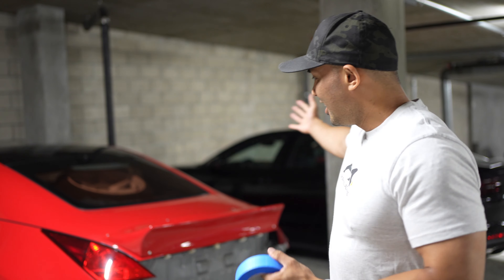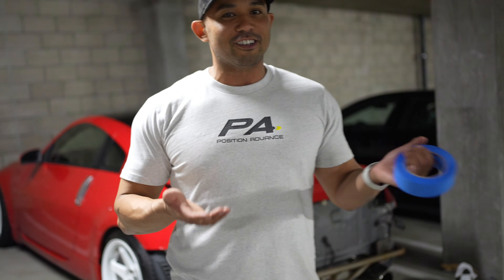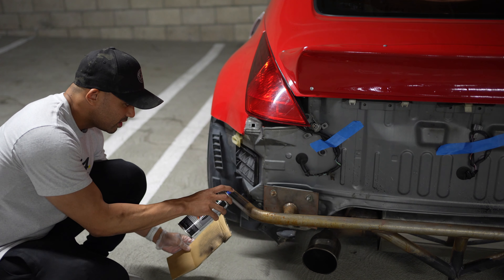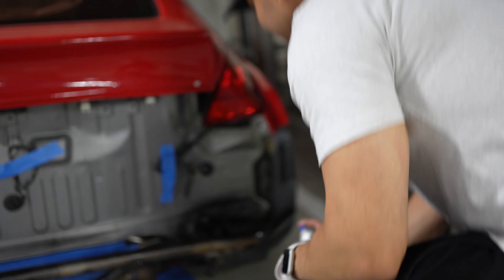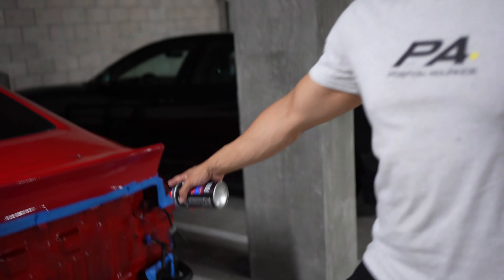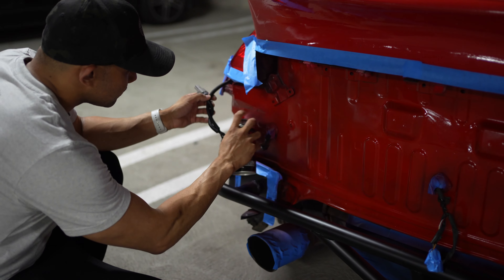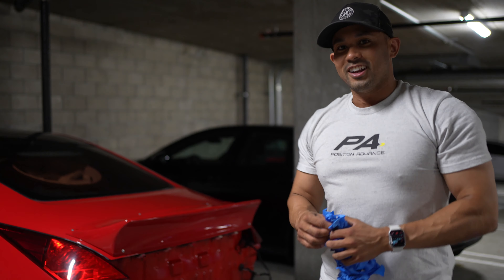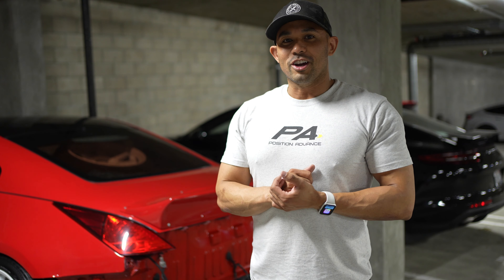Why you need a drift missile - Painting the 350Z rear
Since the rear bumper ripped off at our last drift event. I didnt want to replace It just yet since the chances of It getting ripped off again are highly likely!